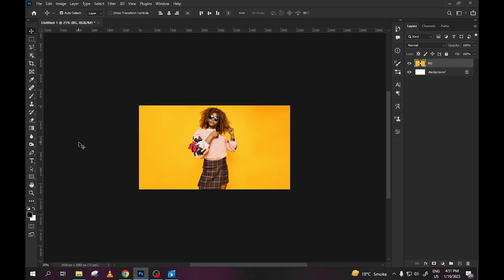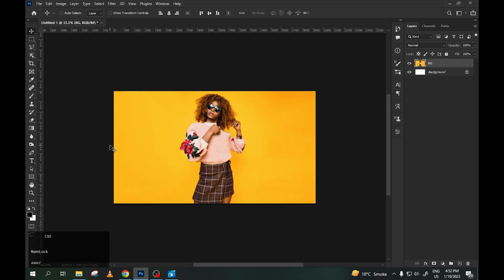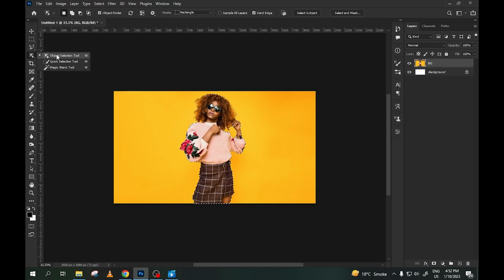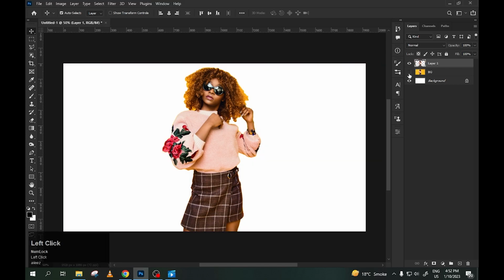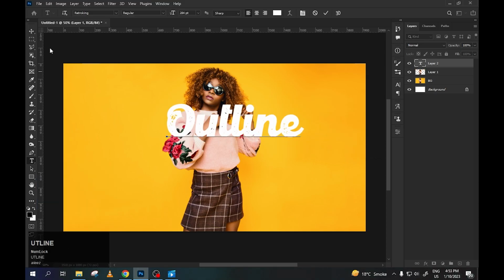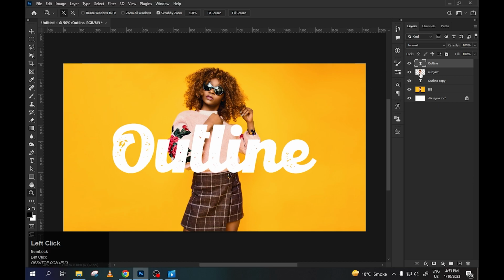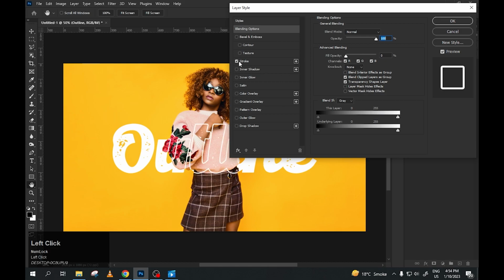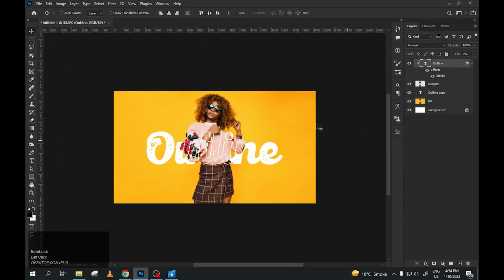Super Easy Text outline Effect tutorial for Photoshop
Text Outline Effect is very easy to make in Photoshop but it gives very eye catching look to your designs. Follow to steps shown in video to make your own version of outline text effect.